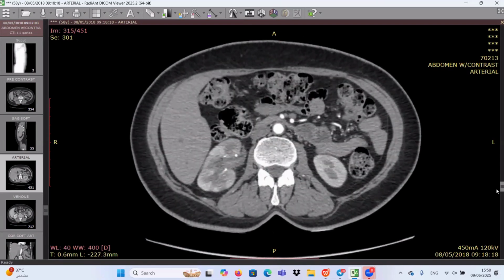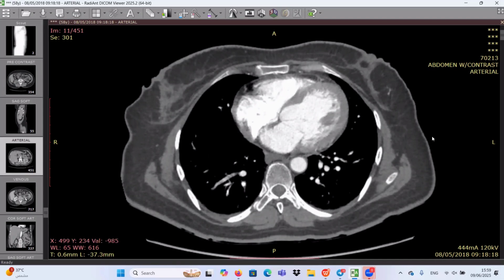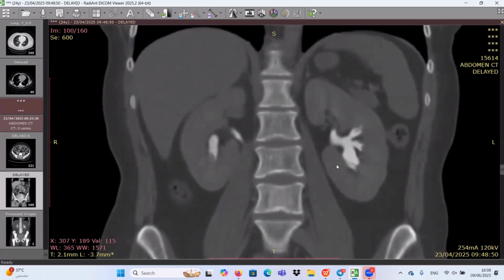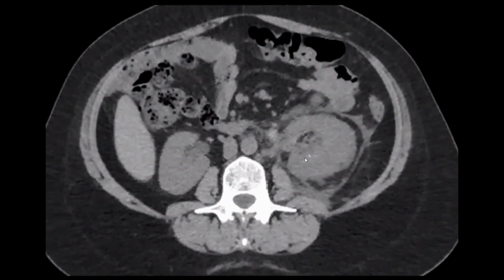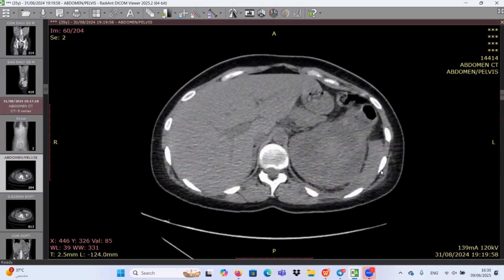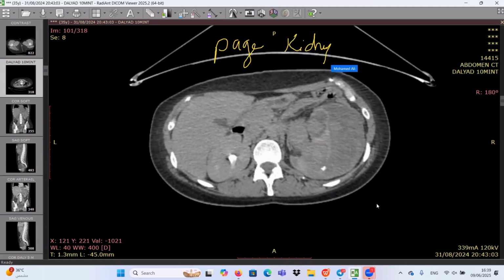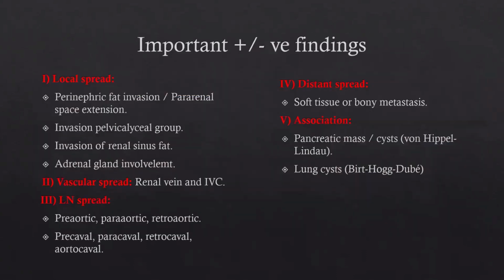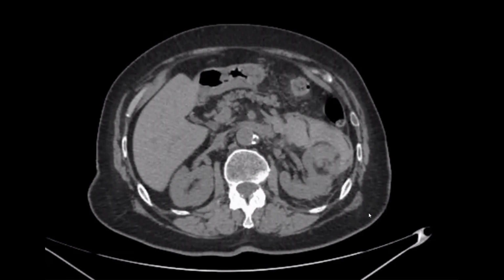VIVA Session #6 (Genitourinary 2)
Welcome to our whatsApp group (interactive teaching cases). If you are interested please join us through the link of the group located at the first comment of this video.

You will find 9 cases with short tips in-between the cases. The short tips will help you in your approach and differential diagnosis.

Our cases:
1.Multiple renal infarcts / acute pyelonephritis with intracalyceal blood clots.
2. Sickle cell anemia with signs suggestive early papillary necrosis.
3.Emphysematous pyelonephritis (Pradosh Kumar Sarangi- rID: 41366).
4.Renal vein and gonadal vein thrombosis (Mohammad Mujalli - rID: 82424).
5.Striated nephrogram - acute pyelonephritis (Mostafa Elfeky - rID: 94762).
6.Ruputured calyceal group with large subcapsular hematoma (post ESWL complication).
7. Large RCC.
8.Xanthogranulomatous pyelonephritis (Frank Gaillard - rID: 16883).
9.Renal AML with acute hemorrhage (Domenico Nicoletti - rID: 95608).